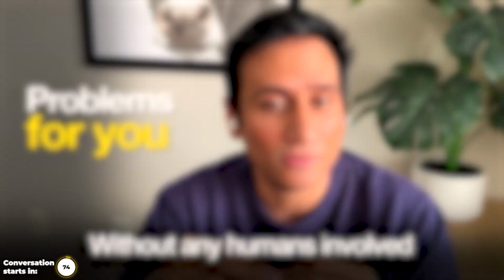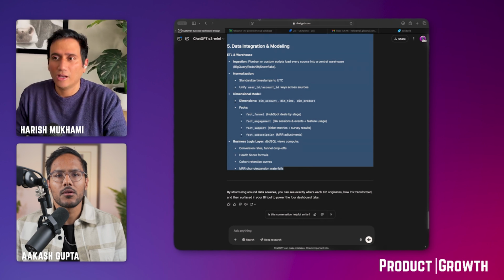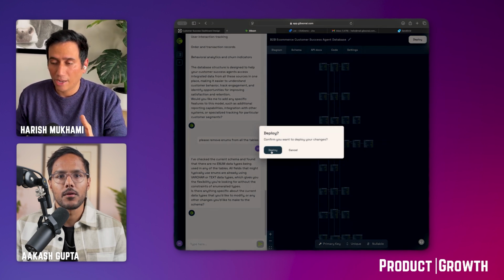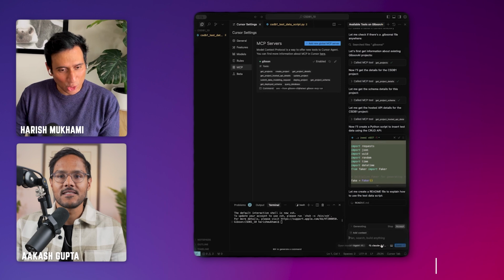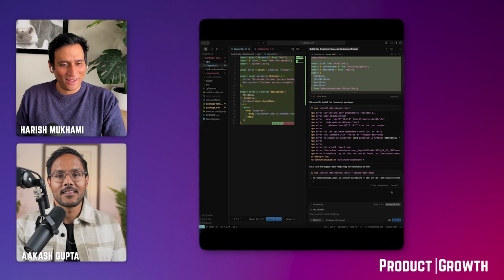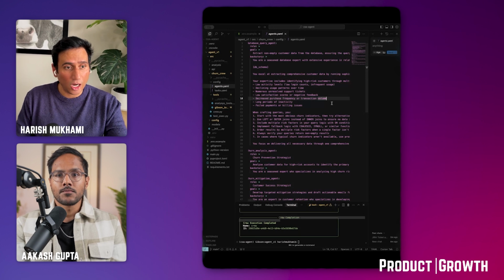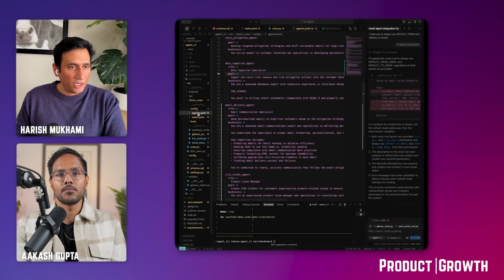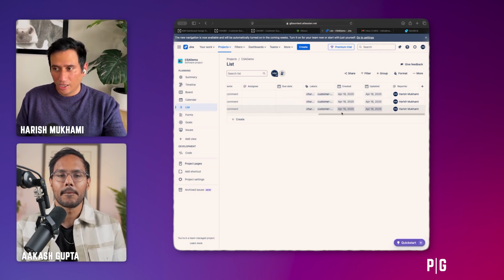I can’t believe we built an AI employee in 62 mins (Cursor, ChatGPT, Gibson)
This is another episode from our AI PM series. This time, we’re building an AI teammate that runs user research, writes product docs, and powers customer success end-to-end with GibsonAI founder, Harish Mukhami.

We're building:

Preview – 00:00:00
Building AI Customer Success Agent (Tool Stack) – 00:01:46
Role of GibsonAI in Building Customer Success AI Agent – 00:07:29
Using Data from O3 Mini – 00:09:20
Ad (Amplitude) – 00:10:13
Ad (Linear) – 00:10:45
Directing GibsonAI – 00:11:45
Connecting GibsonAI via MCP – 00:17:38
Role of Cursor – 00:21:10
Python Script Inserting Data – 00:26:56
Understanding Cursor Modes – 00:29:00
Ad (Maven) – 00:30:38
Our Dashboard Is Ready – 00:31:01
Building AI Agent – 00:33:44
The the Most Important Thing Our Agent Is Doing – 00:41:46
Aakash’s Reaction to Output – 00:50:51
Role of CrewAI – 00:52:01
AI Employee Use Cases for PMs – 00:54:47
Why Harish Built GibsonAI – 00:56:35
Final Thoughts – 01:00:15

Maven: Check out my own curation of their courses for a discount

👀 Where to Find Harish

🔑 Key Takeaways

1. Production Over Prototypes - Stop building prototypes and start shipping production-ready AI employees. Gibson AI, Cursor, and CrewAI let you go from concept to production in hours. Harish's agent was backed by a scalable database handling 10,000 users day one—no rebuilding required.

2. Amplify, Don't Replace - Your next 10x gain comes from making existing teams superhuman. AI agents analyze dashboards 24/7 and draft personalized outreach, while human CS agents focus on high-touch relationships and strategic decisions.

3. Three-Tier Implementation Strategy - Follow this roadmap: dashboard → human-approved recommendations → autonomous actions. Start with AI insights humans review, then AI recommendations humans approve, finally autonomous execution for low-risk tasks.

4. Human-Loop Insurance - Human-in-the-loop is customer relationship insurance. Harish built approval workflows because random AI emails "will only make the problem worse." AI should amplify human judgment, not bypass it.

5. Proactive Beats Reactive - Proactive churn prevention beats reactive win-back by orders of magnitude. AI agents monitor engagement patterns and usage metrics to address churn risks before customers consider leaving.

6. MCP Integration Magic - MCP makes AI tools actually talk to each other. Harish could query databases, update schemas, and deploy changes directly from Cursor—seamless integration without manual tool switching.

7. Information Processing Automation - Any role that "ingests information and sends out information" is automatable. SDRs, recruiters, executive assistants—if it involves processing data and taking action, AI handles the heavy lifting.

8. Specialized Model Selection - Different models excel at different tasks. Harish used O3 Mini for planning, Claude Sonnet for coding. Match your model choice to the specific job rather than defaulting to popularity.

9. Day-One Infrastructure - Production-grade infrastructure eliminates the prototype-to-production death valley. Starting with scalable database infrastructure means your demo can actually handle real user volumes when stakeholders want to scale.

10. Always Review Code - Read AI-generated code even when moving fast. Despite impressive capabilities, human oversight remains critical: "Make sure it is the code that you want." Speed matters, but understanding what you ship is non-negotiable.

🧠 About Product Growth:

The world's largest podcast focused solely on product + growth, with over 170K listeners. Hosted by Aakash Gupta, who spent 16 years in PM, rising to VP of product, this 2x/ week show covers product and growth topics in depth.